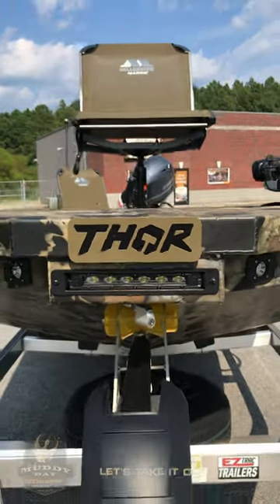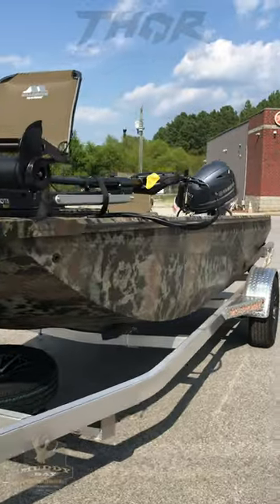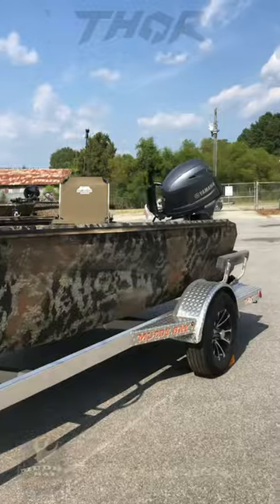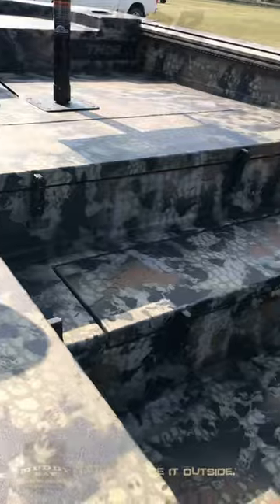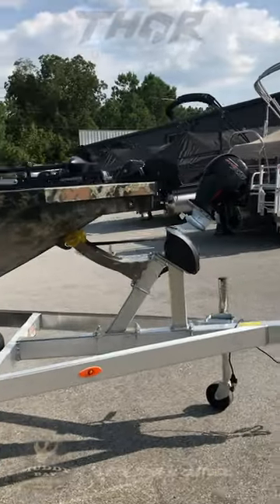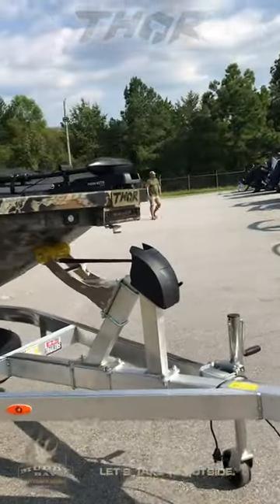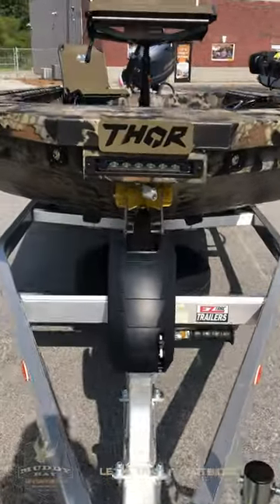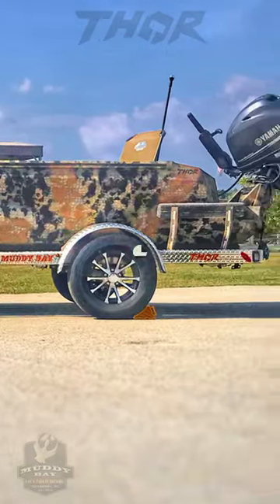Drop the Hammer & LetsTakeItOutside with the rugged new THOR 1754 LAKE HAMMER Elite